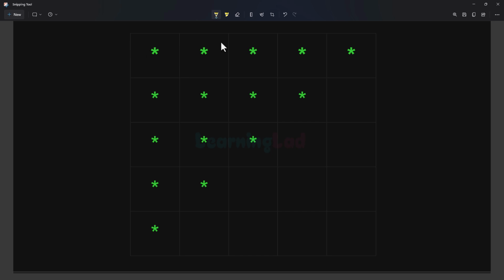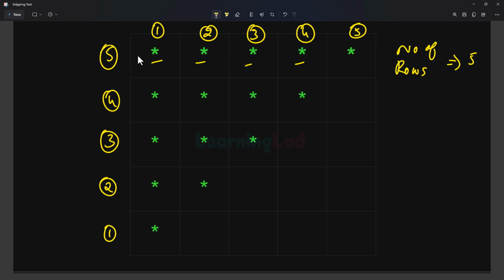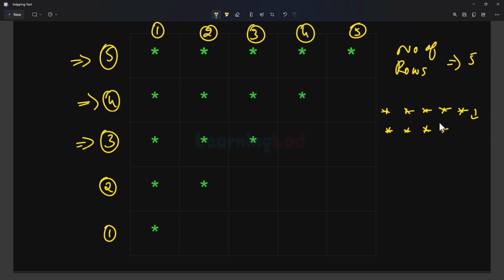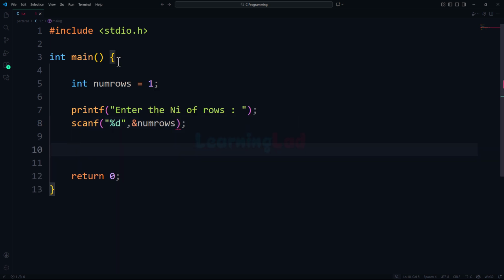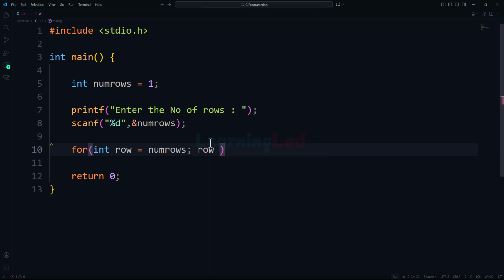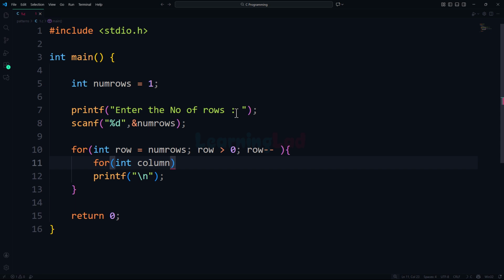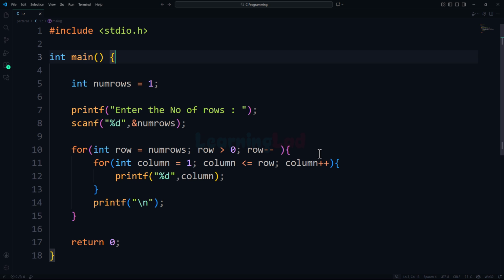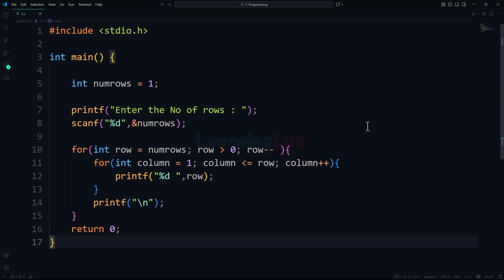C Pattern Printing Program | Inverted Triangle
In this C pattern Programs tutorial you will learn to Print stars and numbers  in reverse triangle shape.

You will learn how to breakdown the pattern to smaller pieces, How to construct the logic and learn to write the program in C language.

After that we will make modifications to this program to print different patterns.